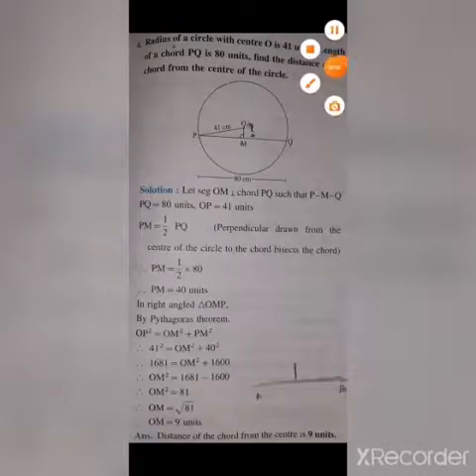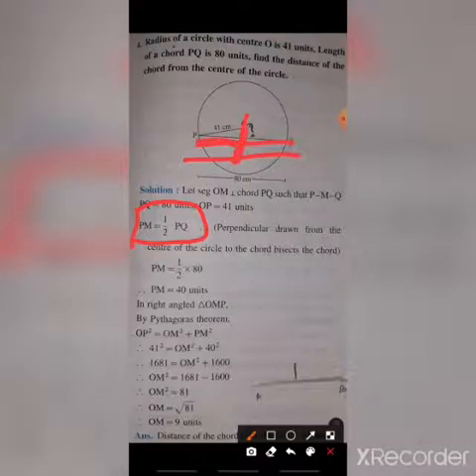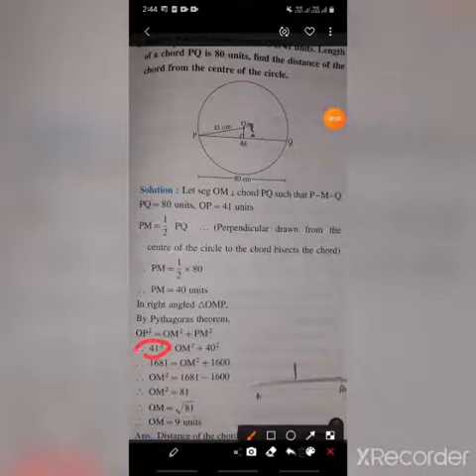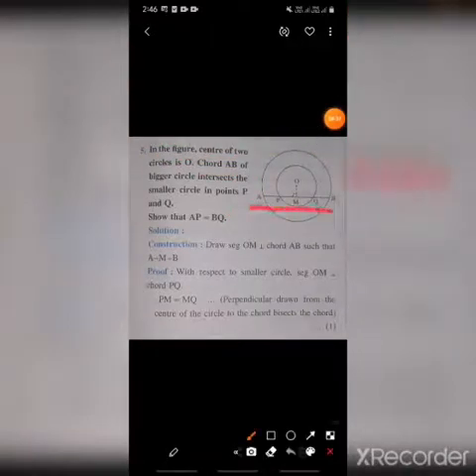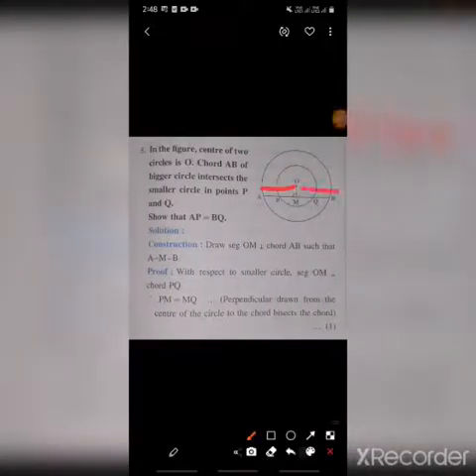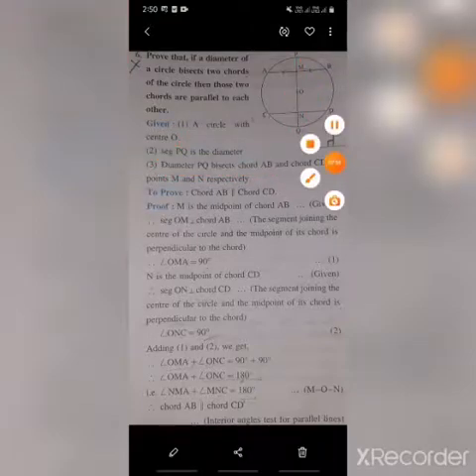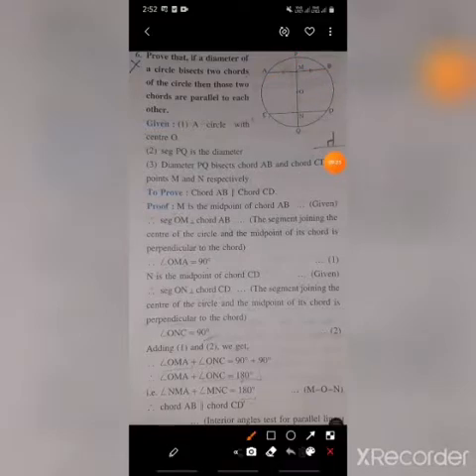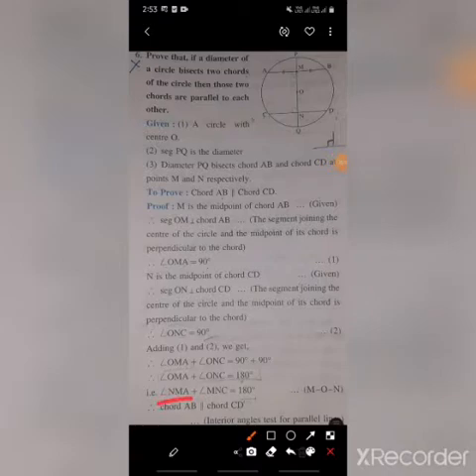9th maths 2 17-12-2020